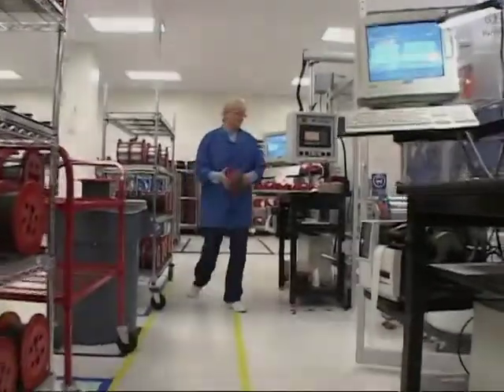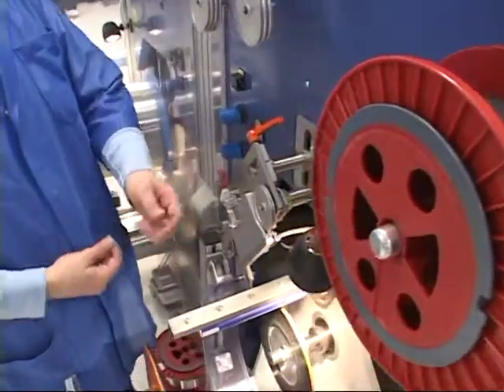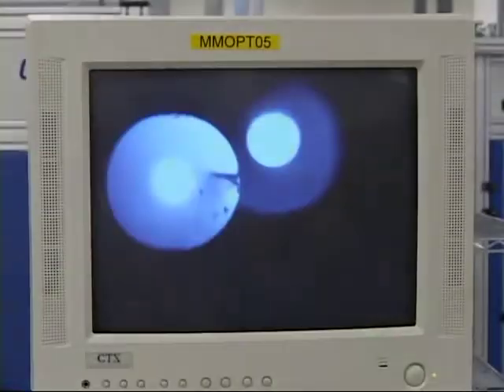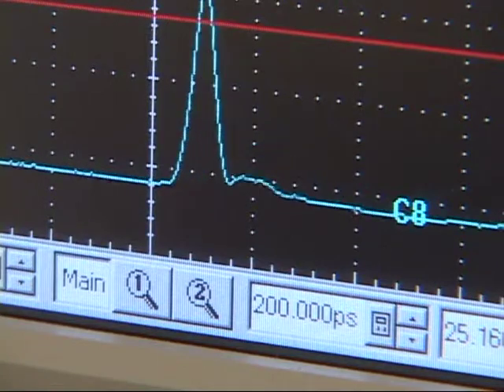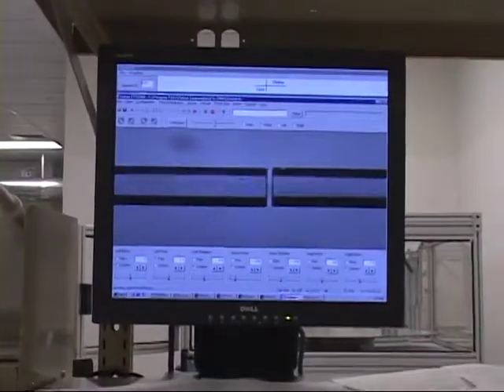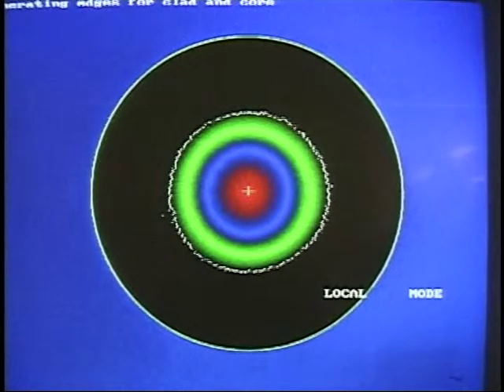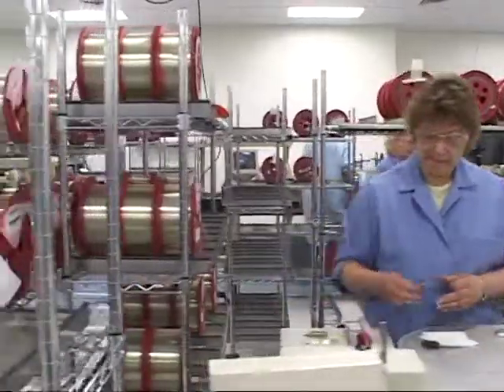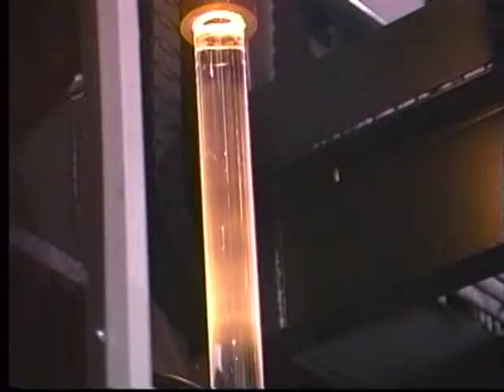Test & Measurement of Optical Fiber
Demostração do processo de produção de fibras ópticas e seus testes.
2006, Furukawa Electric North America